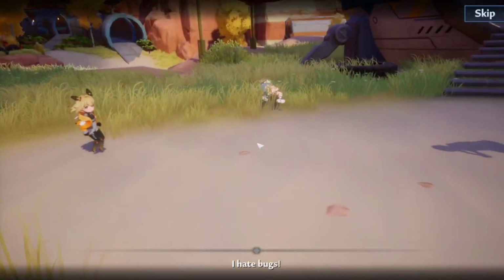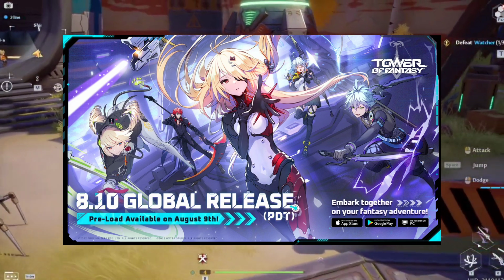PLAYING TOWER OF FANTASY FROM THE CLOSED TEST CLIENT BEFORE GLOBAL RELEASE!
So like I have mentioned in the video, I have never had the opportunity to play ToF so I never had any hands on experience with the game to be able to form my own opinions on it. Well now I do and let's just say from a first impressions standpoint, I am certainly impressed. I want to take this opportunity I have to learn as much about the game as possible so that way on official release I can help as much as I can. Let me know your thoughts and opinions down below!